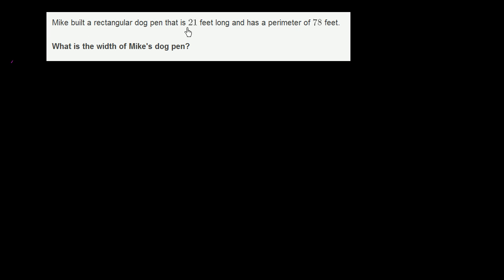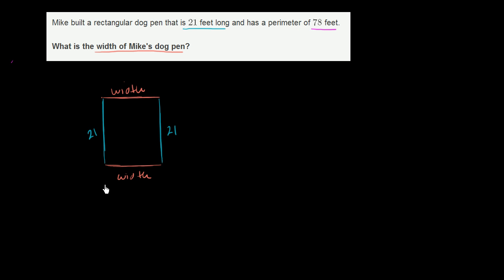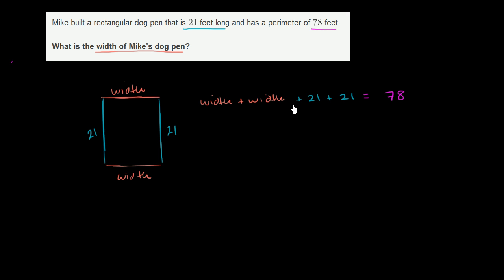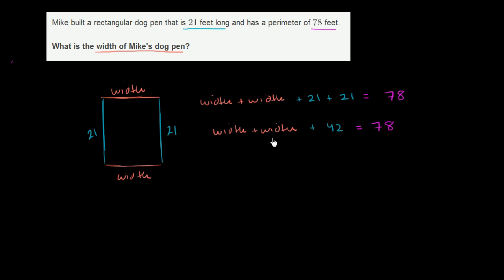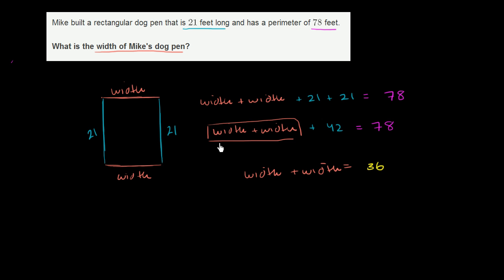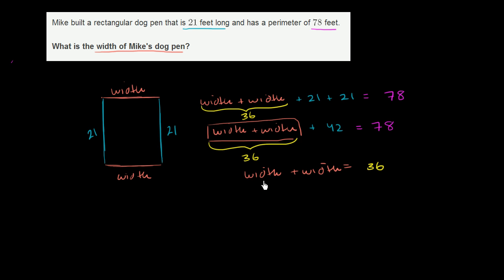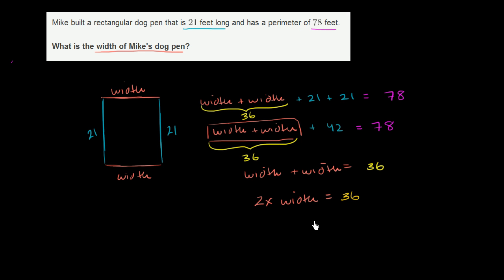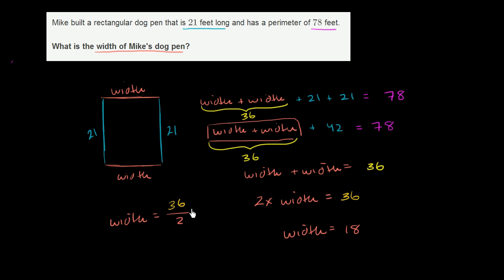Finding width from perimeter and length | Measurement | Pre-Algebra | Khan Academy